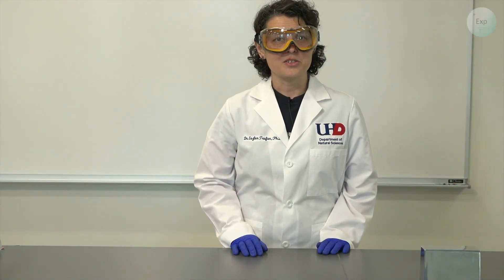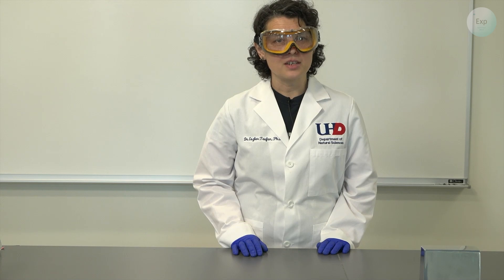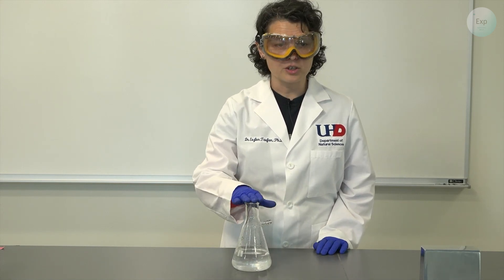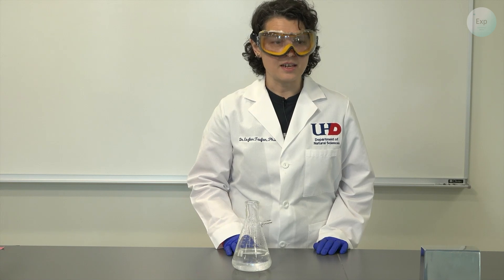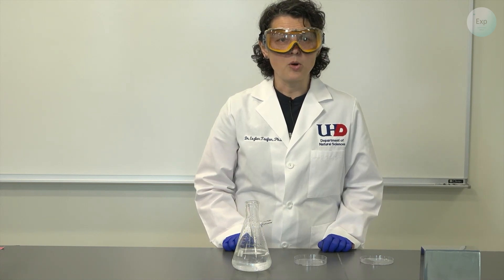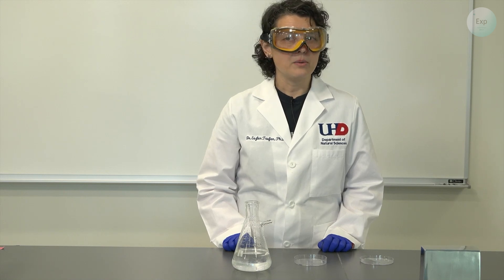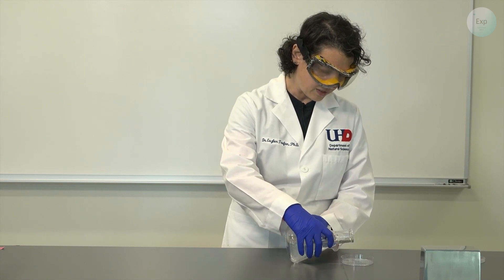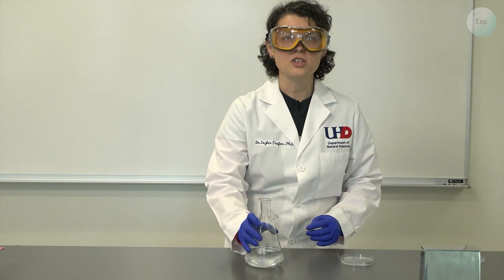Growing Seed Crystals